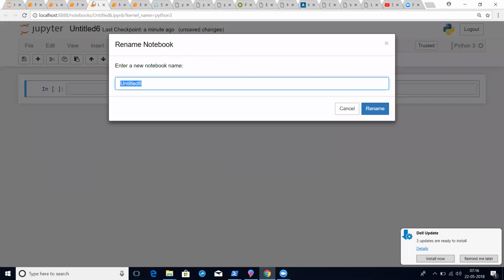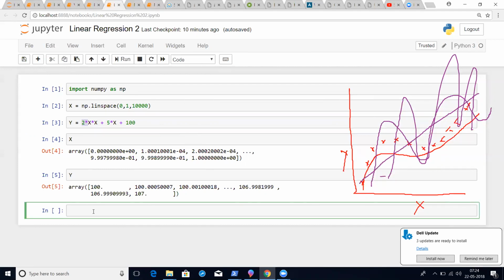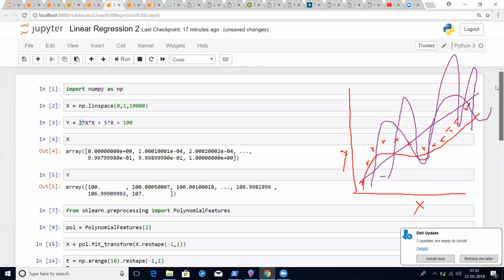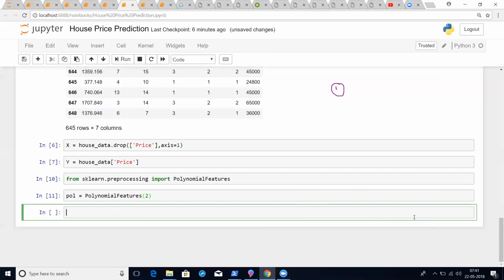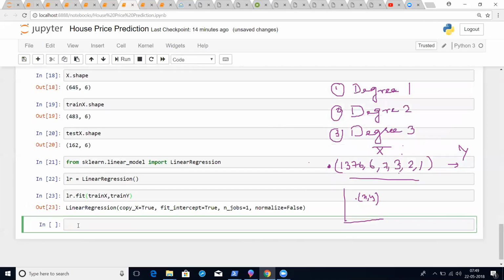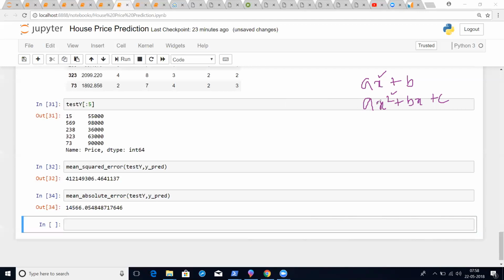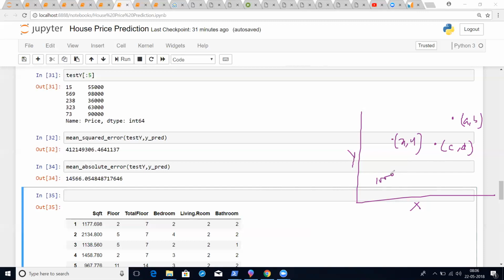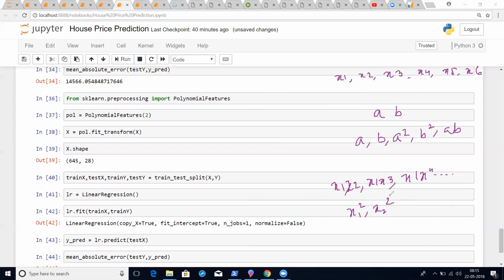Linear Regression 12